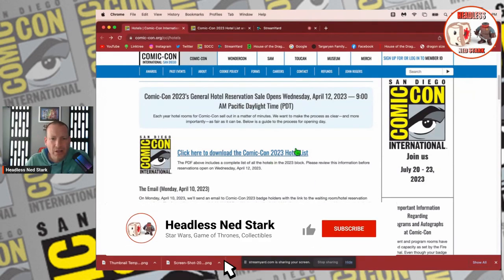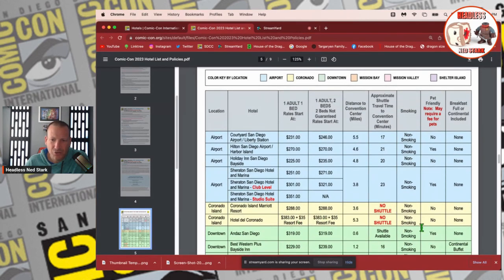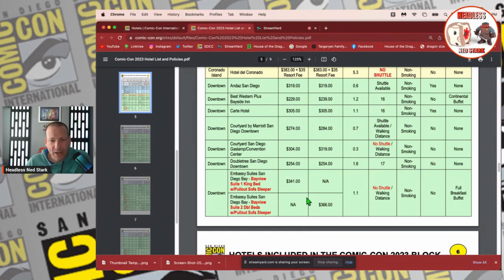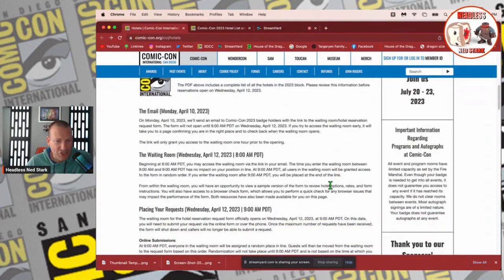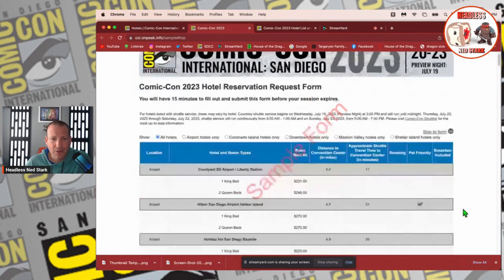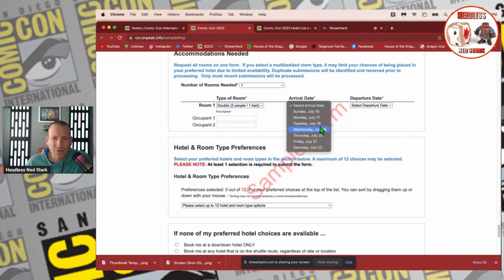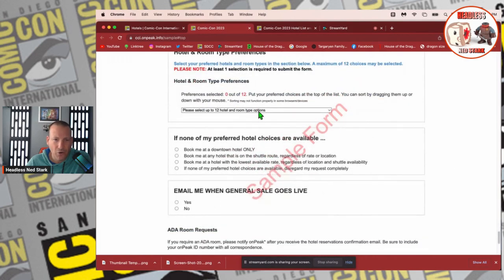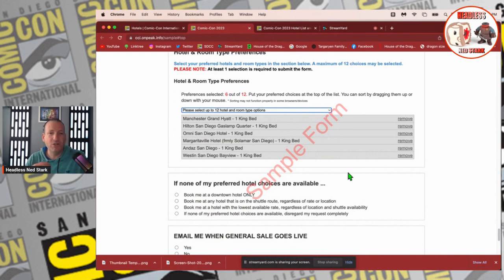Tips and Tricks to Grab a Hotel for SDCC 2023! | HotelApocalypse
What's up Headless Horde!

I will walk you through everything you need to know to grab one of the downtown hotels for San Diego Comic Con 2023!

Link for Hotel List

If you enjoy today's video, please hit that like button and if you are not yet subscribed to my channel and enjoy content on Star Wars, Game of Thrones, collectibles, unboxings, gaming and conventions please subscribe and turn on notifications by clicking the bell.

Thanks again and remember...keep those heads on!